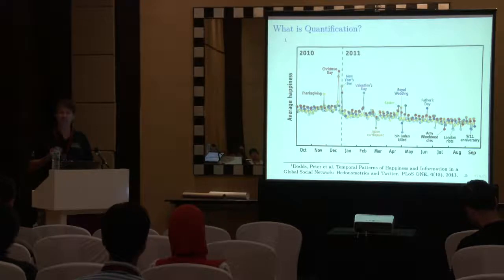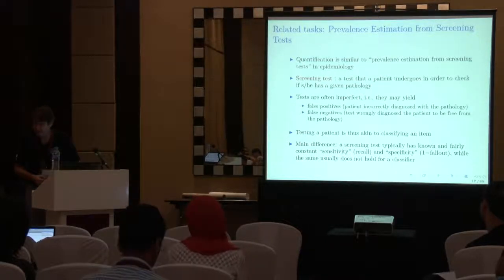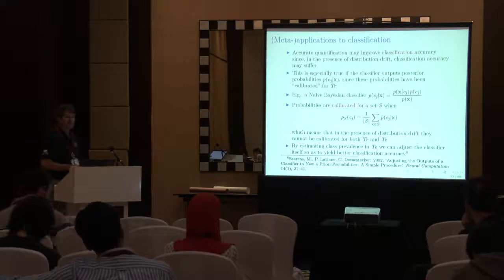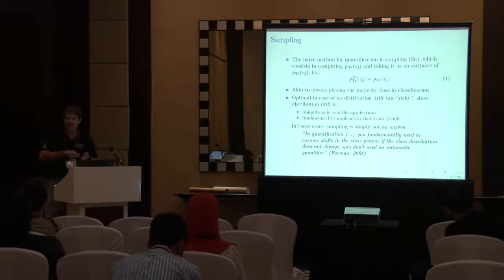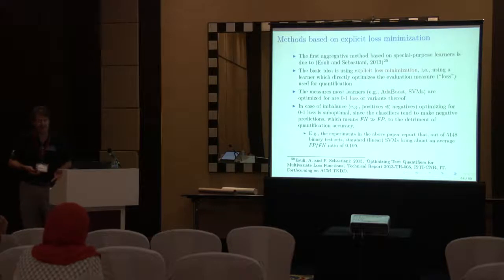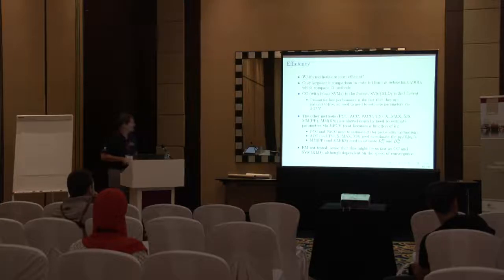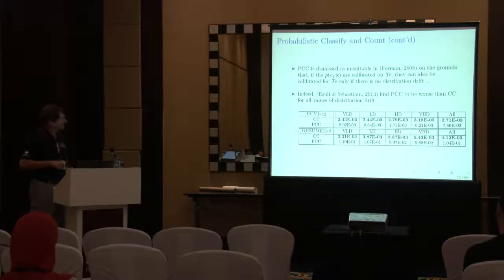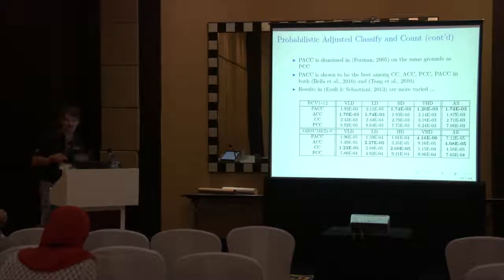Text Quantification Tutorial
Text Quantification

Fabrizio Sebastiani

October 29, 2014 - Afternoon

Abstract:

In recent years it has been pointed out that, in a number of applications involving (text) classification, the final goal is not determining which class (or classes) individual unlabelled data items belong to, but determining the prevalence (or “relative frequency”) of each class in the unlabelled data. The latter task is known as quantification. Assume a market research agency runs a poll in which they ask the question “What do you think of the recent ad campaign for product X?” Once the poll is complete, they may want to classify the resulting textual answers according to whether they belong or not to the class LovedTheCampaign. The agency is likely not interested in whether a specific individual belongs to the class LovedTheCampaign, but in knowing how many respondents belong to it, i.e., in knowing the prevalence of the class. In other words, the agency is interested not in classification, but in quantification. Essentially, quantification is classification tackled at the aggregate (rather than at the individual) level. The research community has recently shown a growing interest in tackling quantification as a task in its own right. One of the reasons is that, since the goal of quantification is different than that of classification, quantification requires evaluation measures different than for classification. A second, related reason is that using a method optimized for classification accuracy is suboptimal when quantification accuracy is the real goal. A third reason is the growing awareness that quantification is going to be more and more important; with the advent of big data, more and more application contexts are going to spring up in which we will simply be happy with analyzing data at the aggregate (rather than at the individual) level. The goal of this tutorial is to introduce the audience to the problem of quantification, to the techniques that have been proposed for solving it, to the metrics used to evaluate them, and to the problems that are still open in the area.

Instructor:

Fabrizio Sebastiani, Principal Scientist, Qatar Computing Research Institute
Fabrizio Sebastiani is a Principal Scientist at QCRI; he was (until June 2014) a Senior Researcher at the Italian National Council of Research (from which he is currently on leave), and (until February 2006) an Associate Professor at the Department of Pure and Applied Mathematics of the University of Padova, Italy. His main current research interests are at the intersection of information retrieval, machine learning, and human language technologies, with particular emphasis on text classification, information extraction, opinion mining, and their applications.